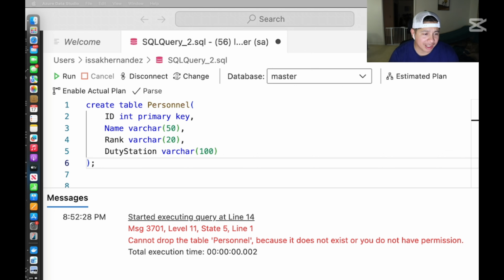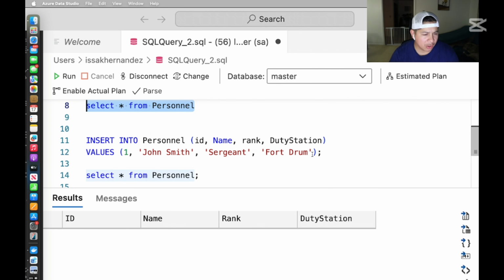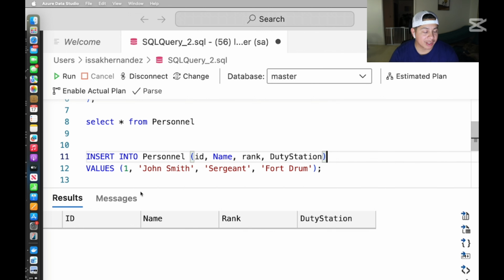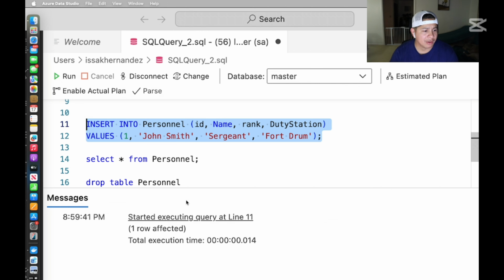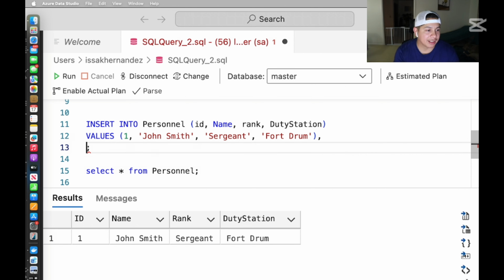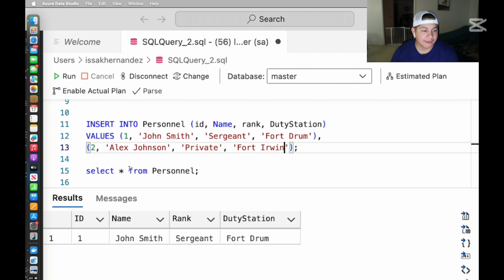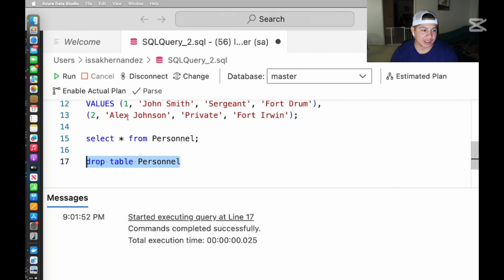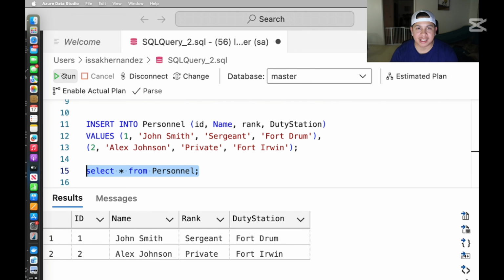SQL Basics: How to Use the INSERT INTO Command"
Take your first step into SQL by mastering the INSERT INTO command! 🚀 This essential SQL command is the backbone of adding data into database tables, a crucial skill for any technical professional. In this video, we break down how to use INSERT INTO to populate tables effectively, helping you build the foundation of a well-structured database.

🔑 What You’ll Learn:

The purpose and functionality of the INSERT INTO command
How to add data to database tables step by step
Best practices for creating a strong database structure
Whether you're new to SQL or refining your skills, this guide will give you the knowledge you need to handle data like a pro. 💡

👨‍💻 Ready to dive in? Hit play and learn how to take control of your data! 🔔